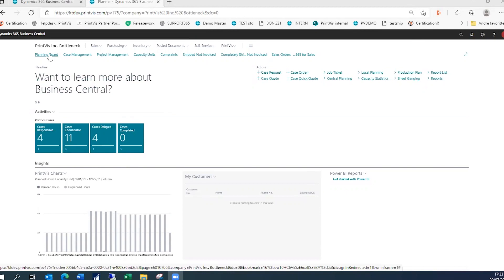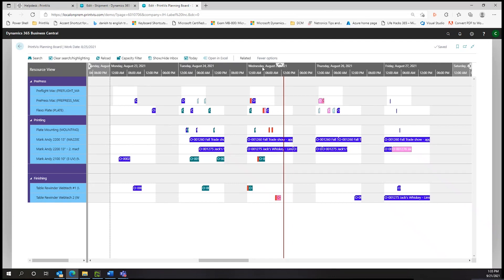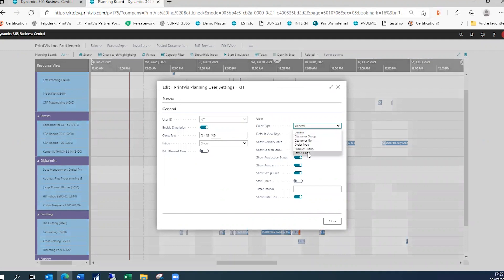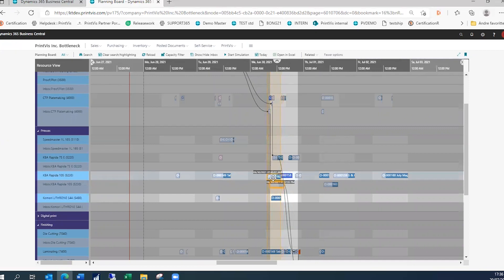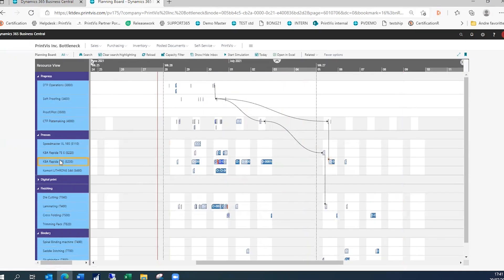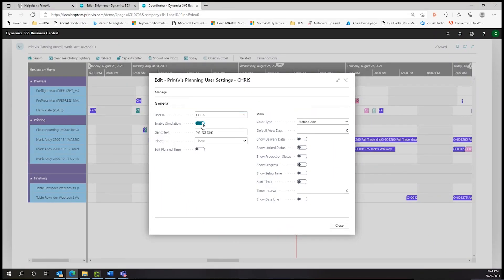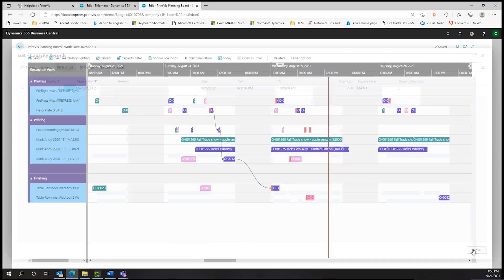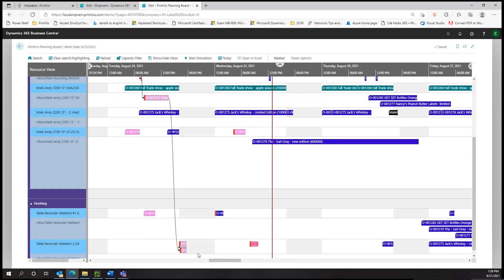PrintVis Planning Board Overview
Similar in concept and function to a traditional Gantt chart, the PrintVis Planning Board provides a graphical interface for plotting and adjusting a print company’s production schedule, with helpful color codes and groupings for printing presses and other cost centers.

With growing flexibility and user-friendly enhancements, the PV Planning Board is a feature we are dedicated to expanding with every new version of PrintVis, and it becomes more sophisticated with each release. It works directly within PrintVis, fully utilizing the robust scheduling features of the system, with a graphical view that is easily adjusted to account for the fluctuations of the printer’s work week.

Customizable color schemes indicate the different relevant categories required for scheduling print production workflows. Organize your schedule by Order Types, Product Groups, Status Codes (indicating the current stage of the order in its workflow) and Customer Groups. Like PrintVis itself, the Planning Board can be tailored to accommodate the diverse production methods of the industry yet ships as a complete, standard solution intended for easy upgrades and customizations which do not disrupt the base code. PrintVis is a solution you’ll never outgrow.

“The planning board with its new enhanced functionality is a great addition to the scheduler’s toolbox. The ease of dragging and dropping planning units as well as the drill-down capabilities and simulation tool make it easy for even the most inexperienced scheduler to use. Being able to see the progress of the planning lines with colour coding is awesome. The ability to hide the roughly planned items makes it a great dispatch board for production as well.”

--Julie White, Sabre Limited, PrintVis Partner